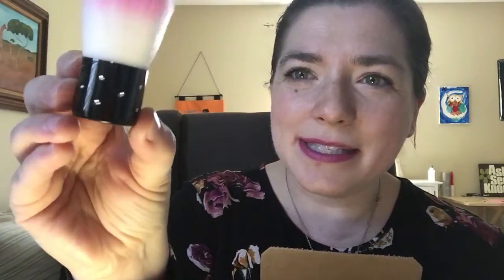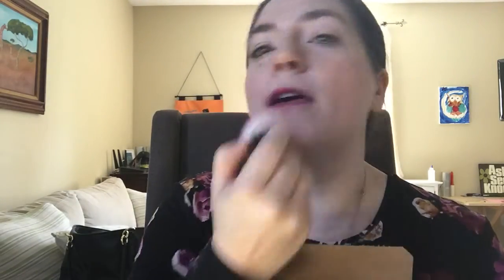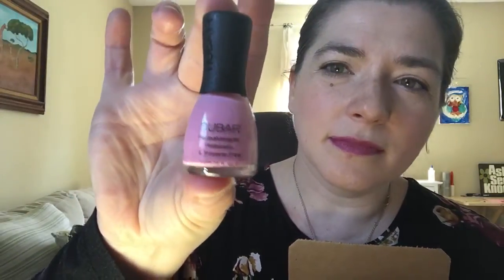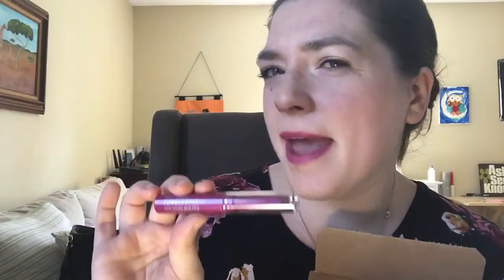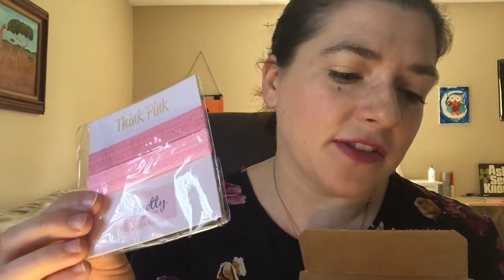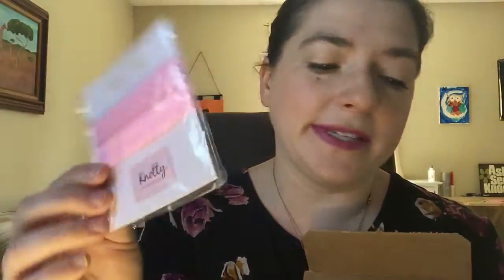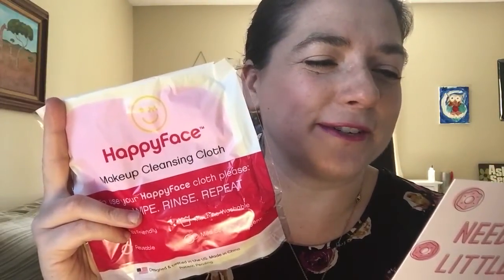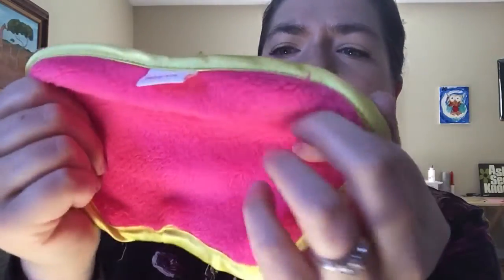Beauty Box 5 October 2015 Unboxing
Thanks to Beauty Box 5 for sending this month nth's box for review. It's one of my all-time favorites!
Full unboxing of the September offerings from Beauty Box 5. This might be their highest value box yet! Box provided by BB5 in exchange for my honest opinions, which I always offer (I can be a tough critic, too!).

If you'd like to try Beauty Box 5 for yourself and see what all the fuss is about, you can get signed up now through my referral link AND score a $15 gift card to Soap.com in the process.